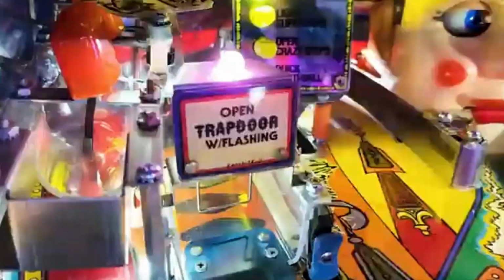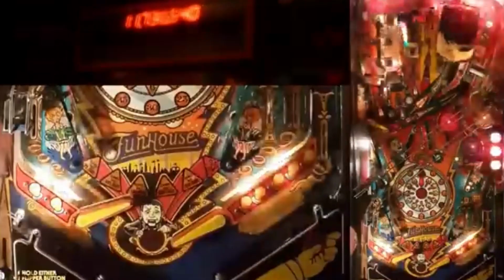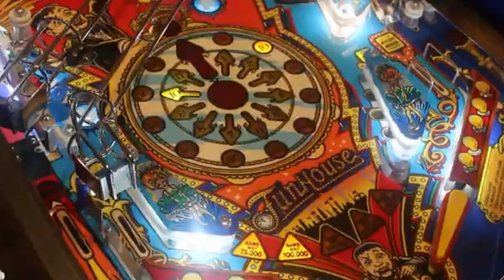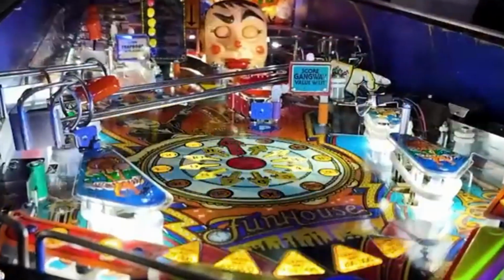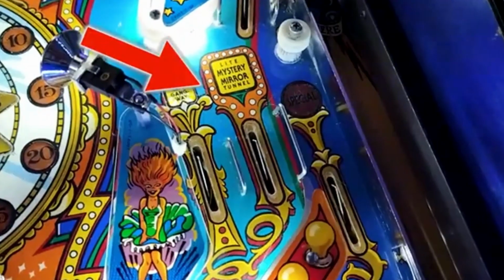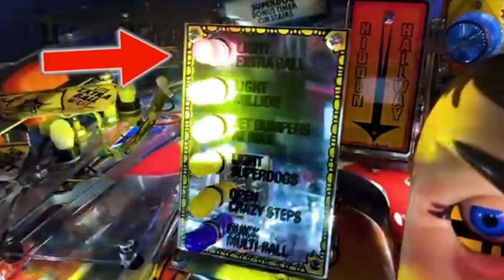🎡 FunHouse: Williams' Craziest Pinball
Welcome to the funhouse… or the madhouse! *FunHouse* is one of Williams' most iconic pinball machines, featuring the unforgettable talking head Rudy, who watches the ball and taunts you with his snarky attitude. With multiple gameplay levels, challenging ramps, and an innovative design, this pinball remains a classic among collectors and players.